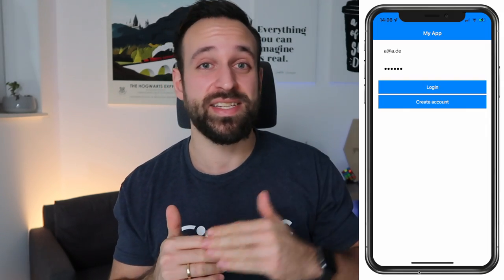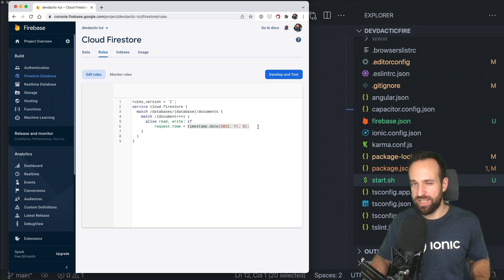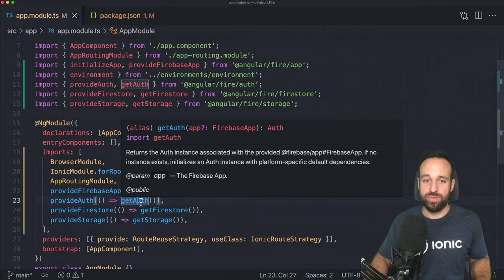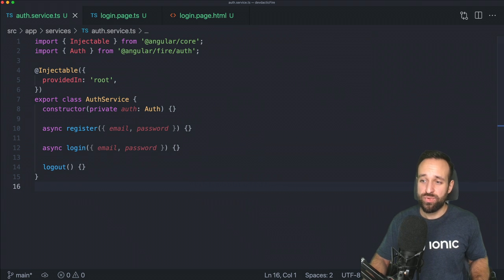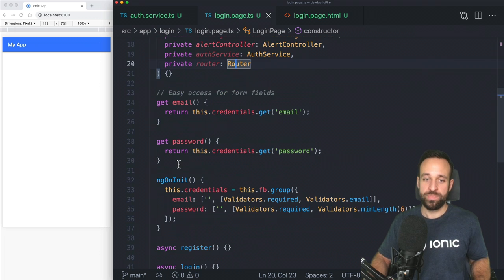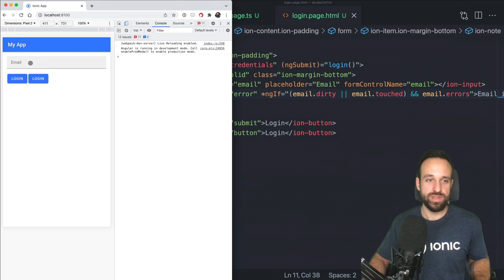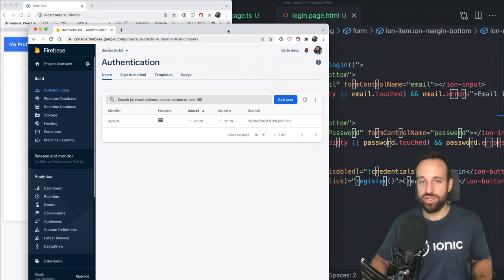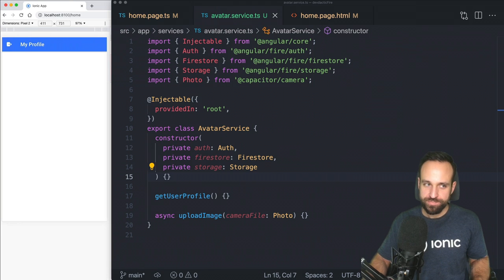Building an Ionic App with Firebase Authentication & File Upload using AngularFire 7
Learn to build an Ionic app with Firebase user registration, login and image upload to Firebase cloud storage using Capacitor!

00:00 Intro
01:26 Connect Ionic to Firebase
07:54 AngularFire guards
10:22 Firebase login and registration
23:50 Firebase file upload
35:09 Capacitor integration
38:55 Teardown